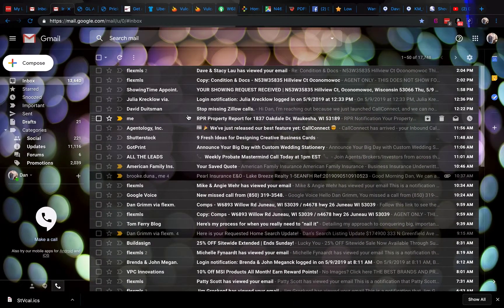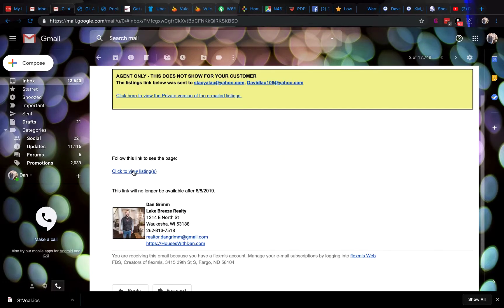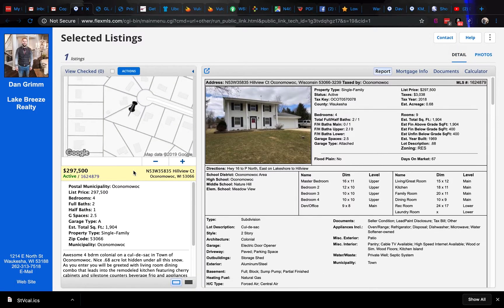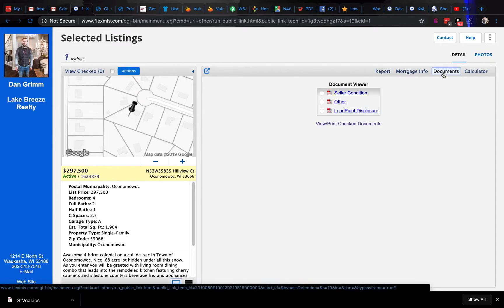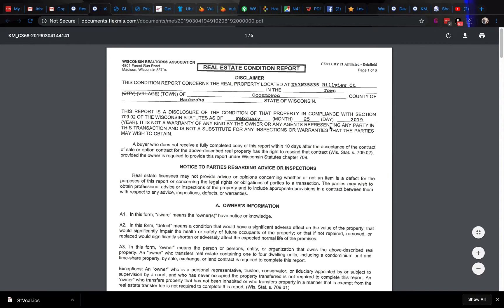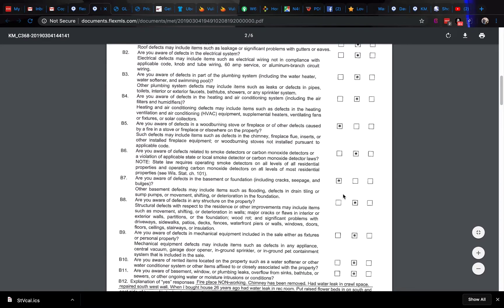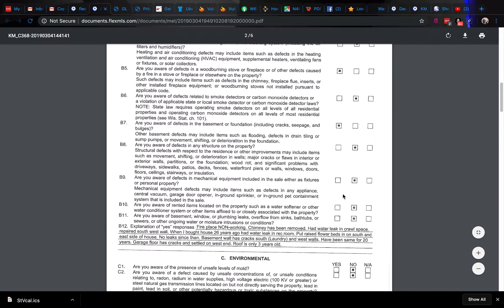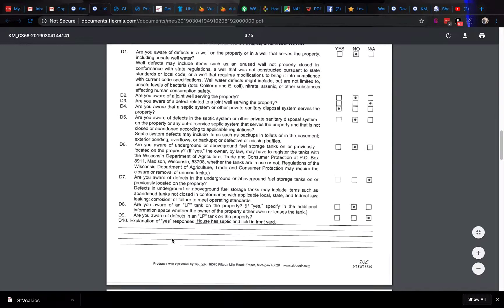How Do i View Condition Reports?